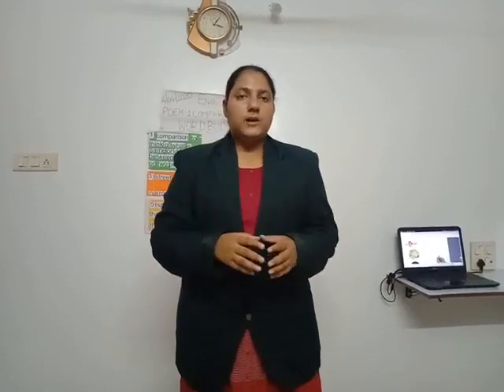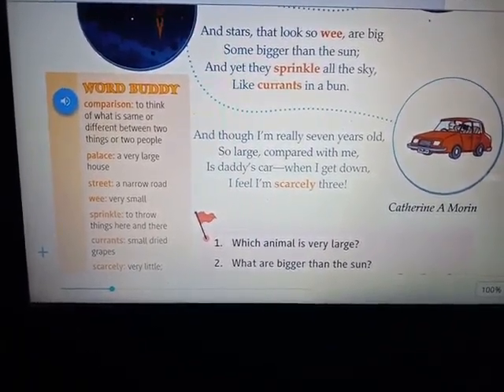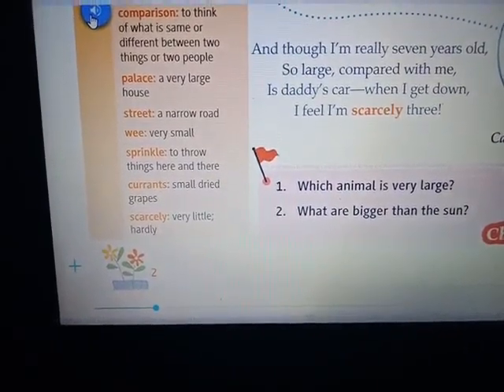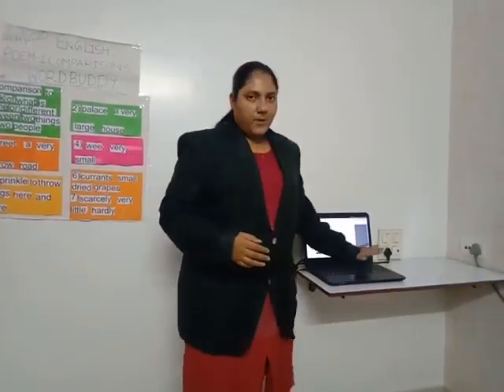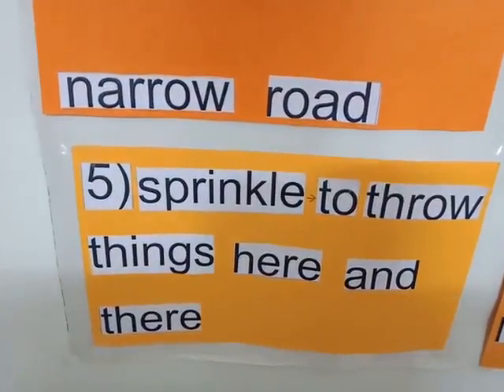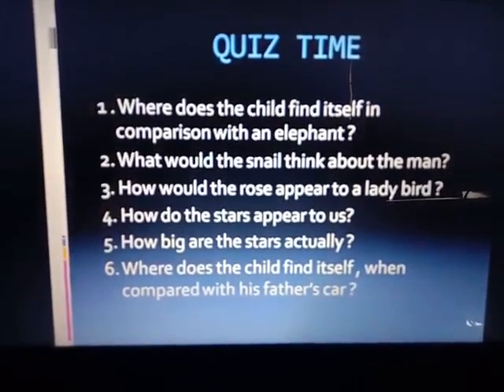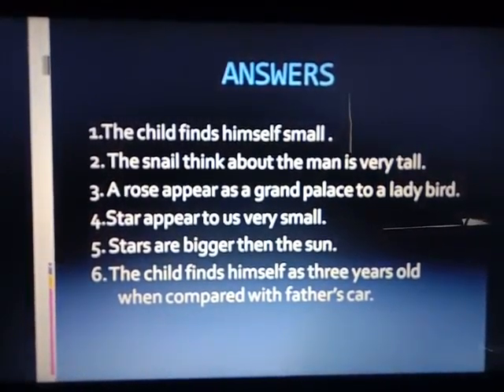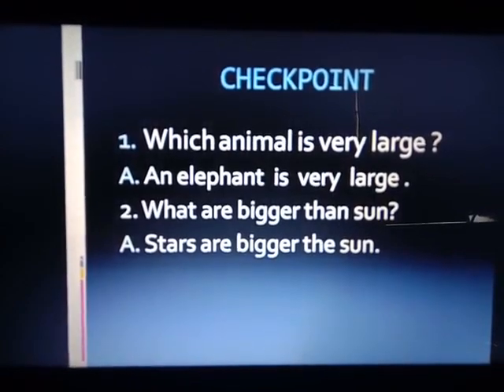Class 2| English - Unit 1 - Myself and Family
Poem- 1 Comparison- Reading and discussion of question answer